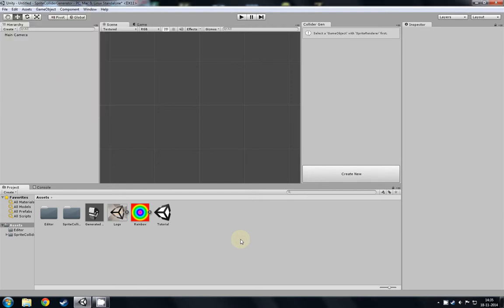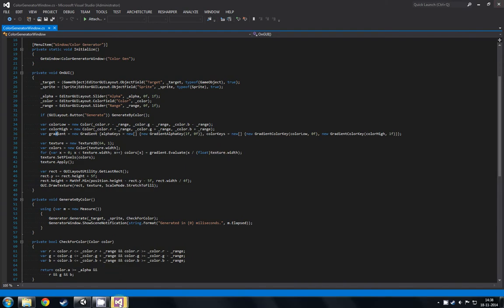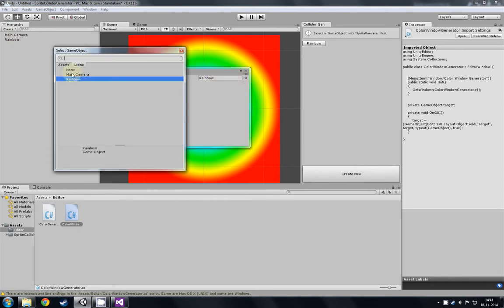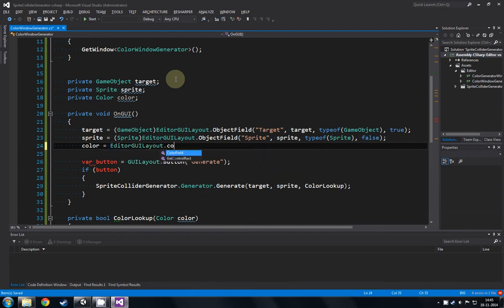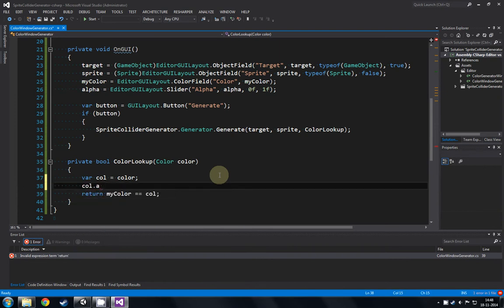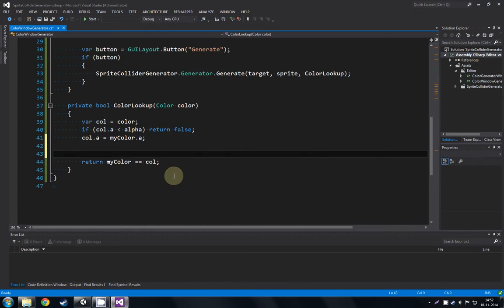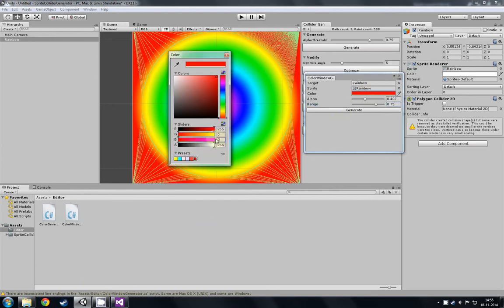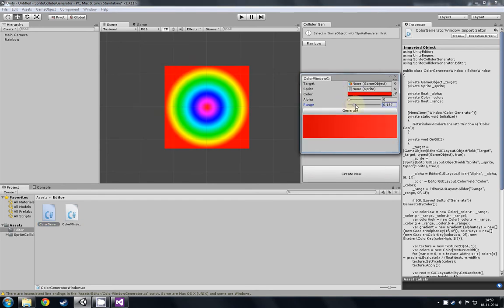Custom window tutorial: Sprite Collider Generator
In this video I'll explain how you can build your own custom editor window with the use of the Sprite Collider Generator tool.
For this example I'm making a window that generates based on the sprite color.

You can find the feature showcase of the custom window that comes with the tool